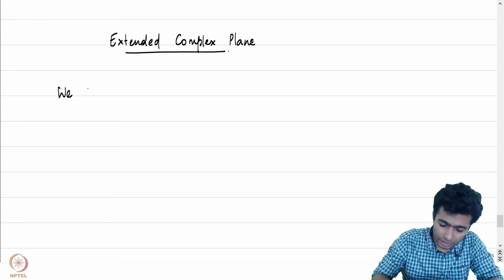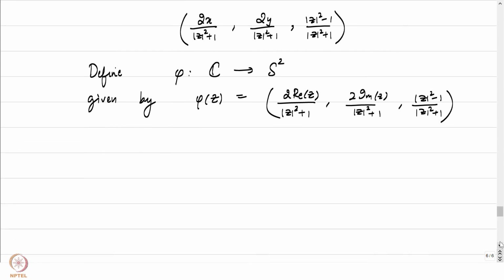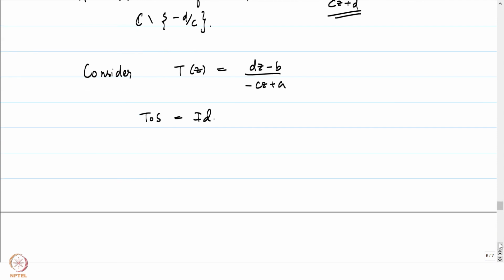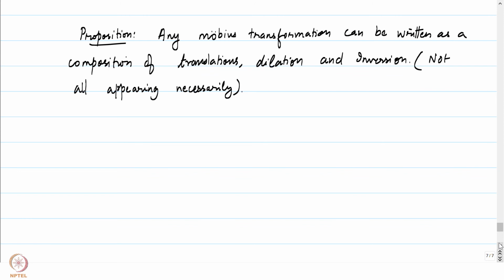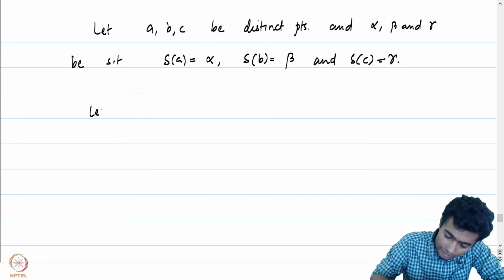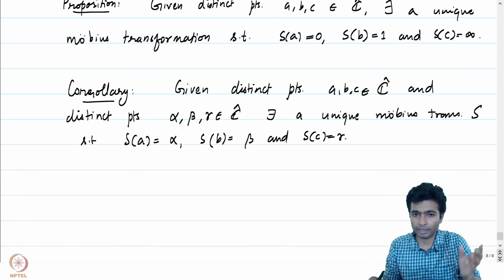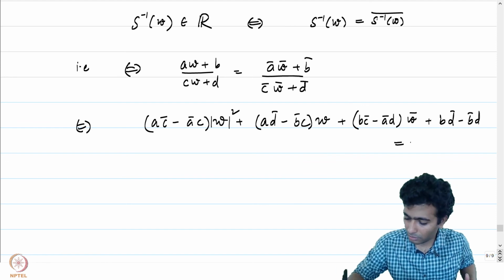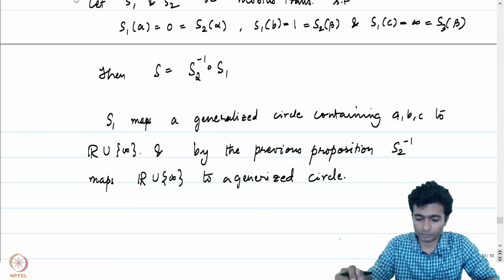Lecture - 4.2 - Mobius Transformations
Mobius Transformations

"Möbius transformations are
defined on the extended
complex plane are defined and
its various properties discussed"